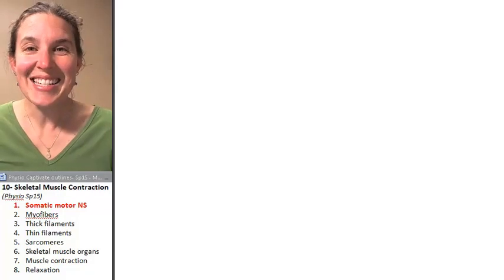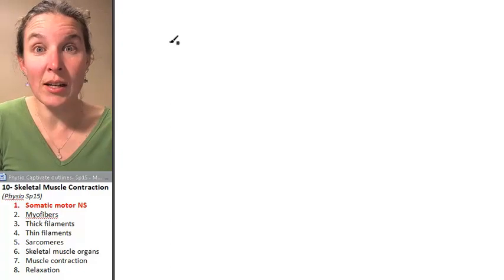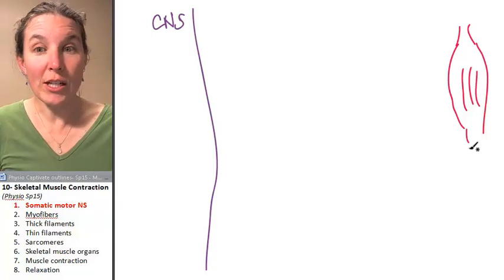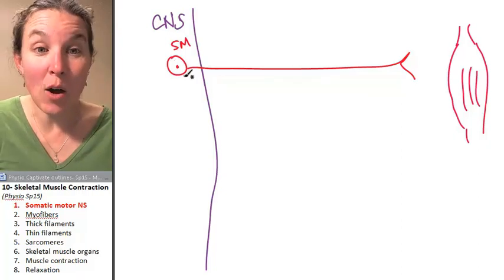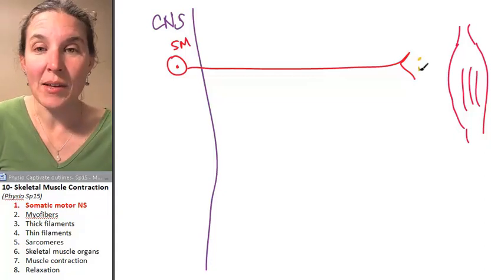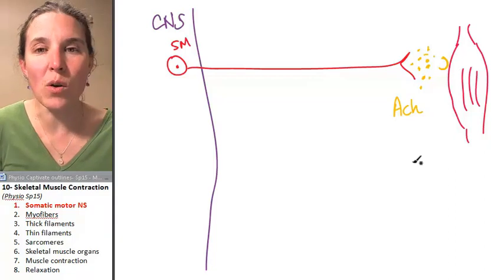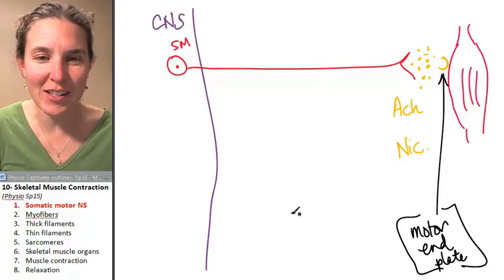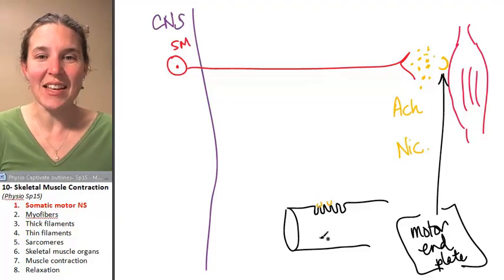Skeletal Muscle 1- Somatic Motor NS